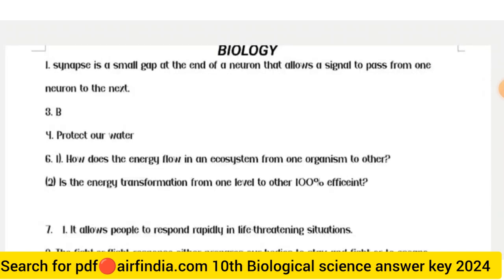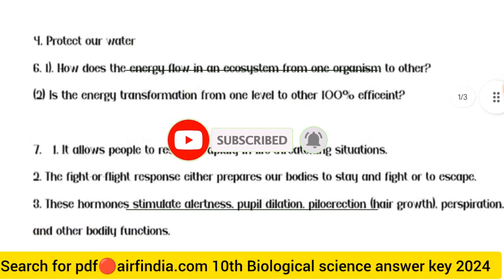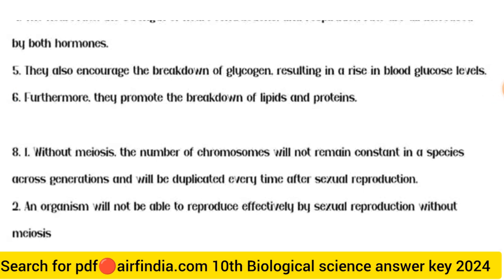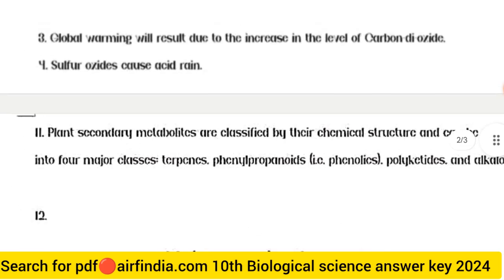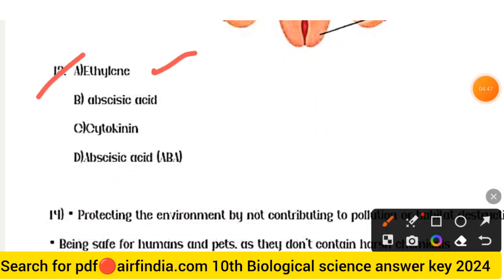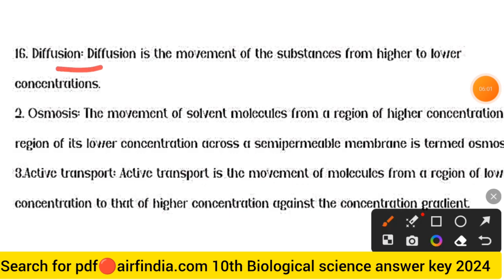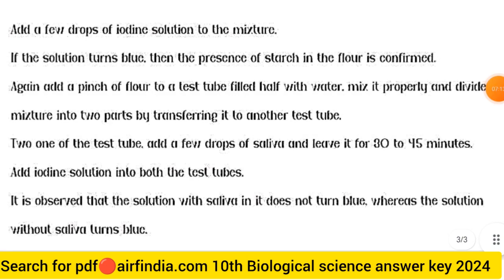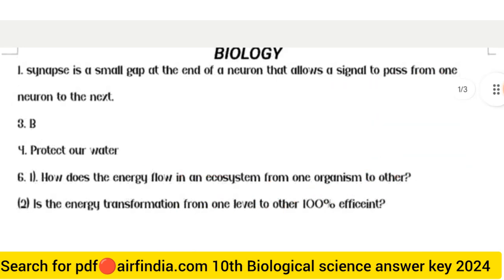💯10th biological science pre final answer key 202|ap 10th class biological science answer key 2024🔥